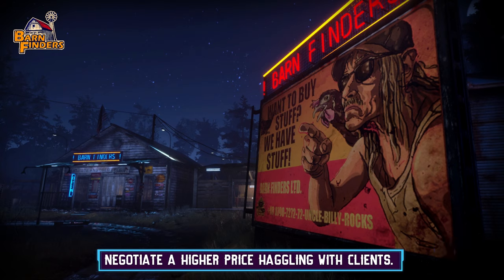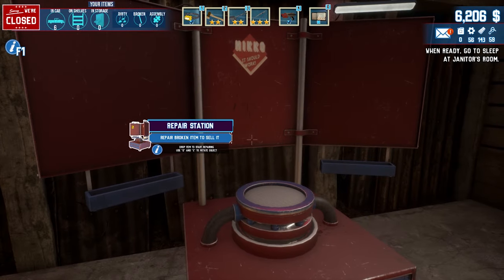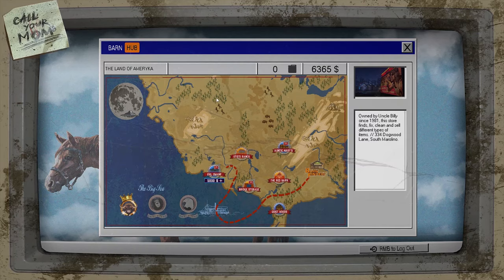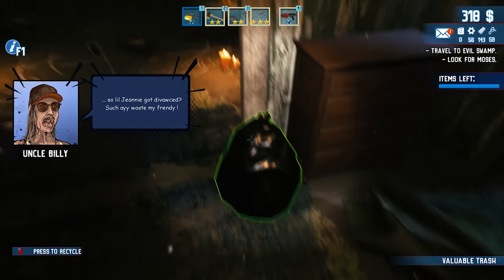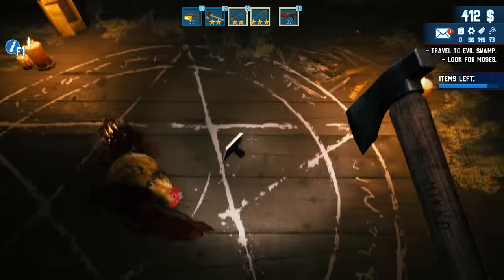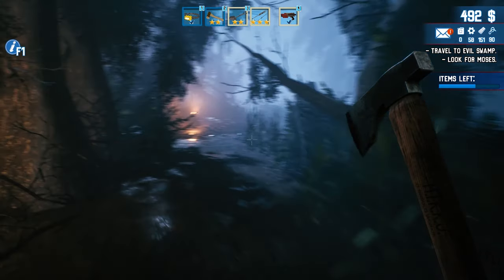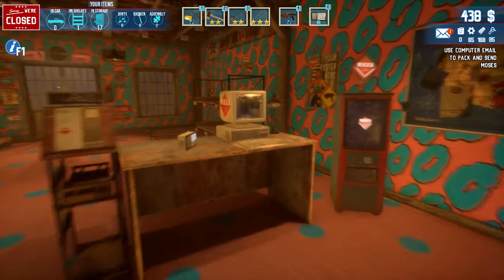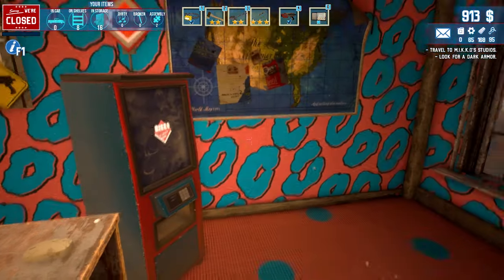CROCODILE TAXI ! (Barn Finders)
Search for valuable items stashed in abandoned barns. Take part in storage auctions, bid high and buy yourself a chance to find exclusive items hidden in the past.)

Don't forget to leave a like as this helps the channel grow and also helps me know you guys enjoyed the video (: Leave a comment if you like, i love interacting with you all and reading what you think of the games. ♡Take Care♡